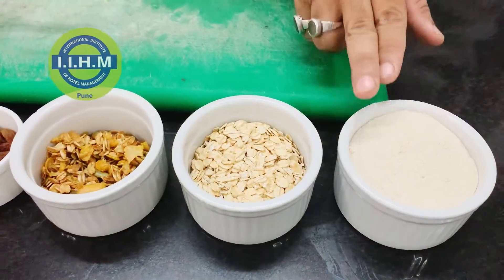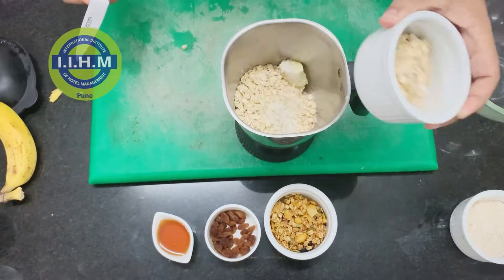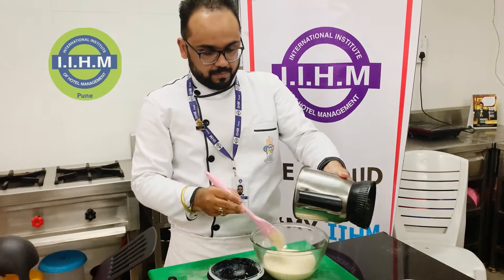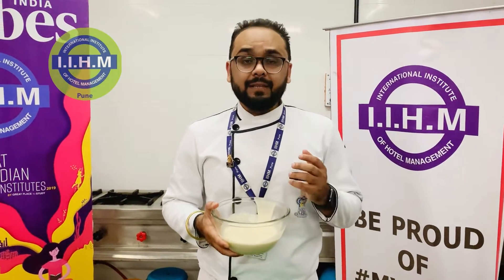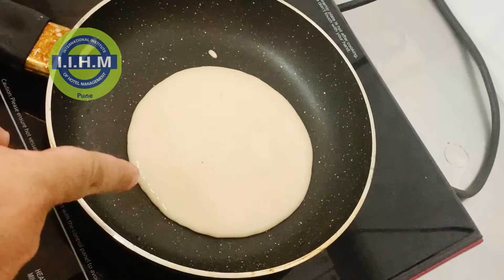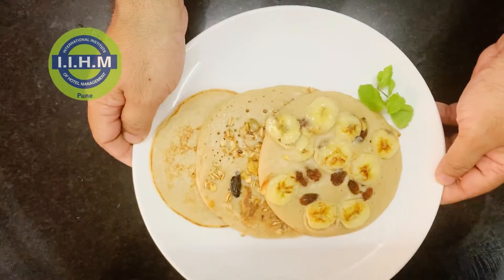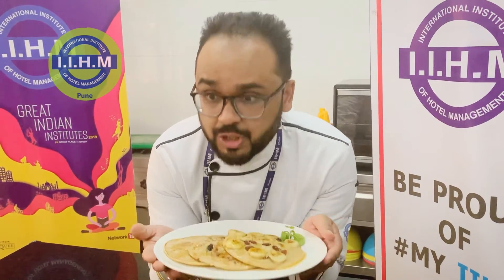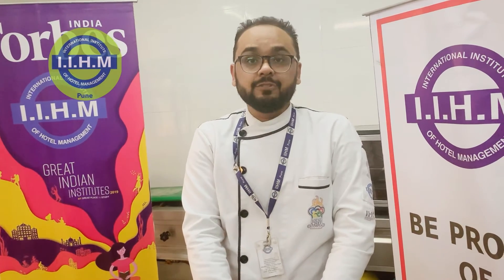Oats and Multi grain pancake served with honey | Chef Hoshang Debta | IIHM Pune Food Studio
Hone advanced Culinary skills only at IIHM! With exemplary and experienced faculty to train and make the students industry-ready, IIHM is the ultimate school to master Culinary Discipline.